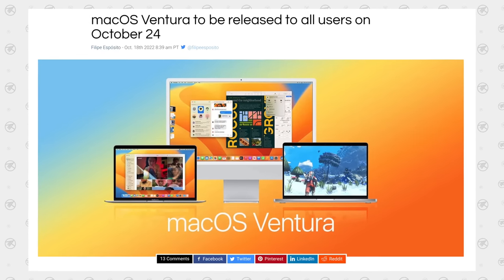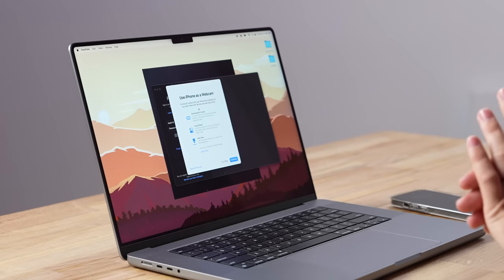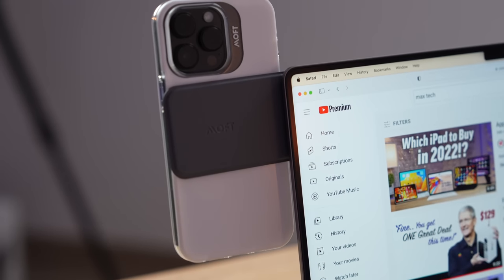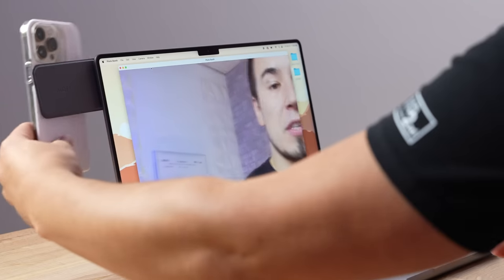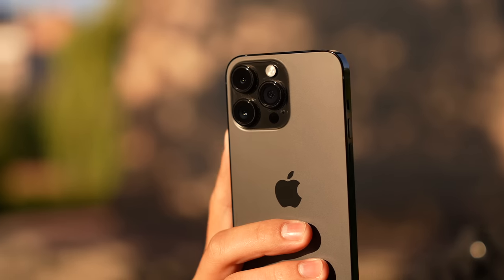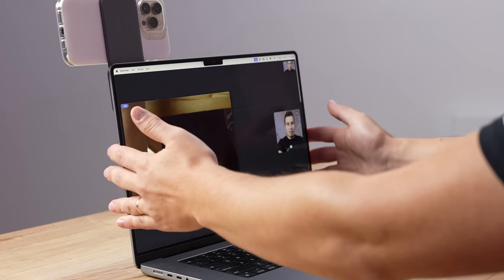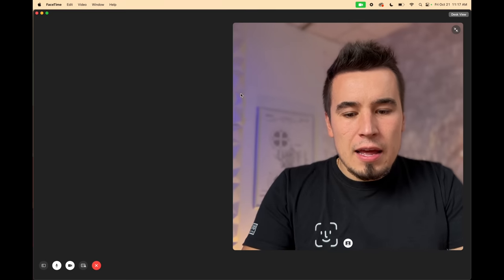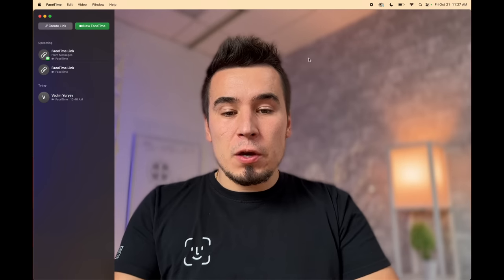How to use your iPhone as your webcam on your Mac!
MacOS Ventura is finally available to the public! Here's how to use your iPhone as your webcam!
This is by far the best accessory to use for Continuity Camera!

NOTE: Here is the proper way to mount the iPhone to the MOFT Phone Holder for use with Continuity Camera

Amazon Links to best deals ⬇️
iPhone 13 Pro Max
Anker 30W Fast-Charger